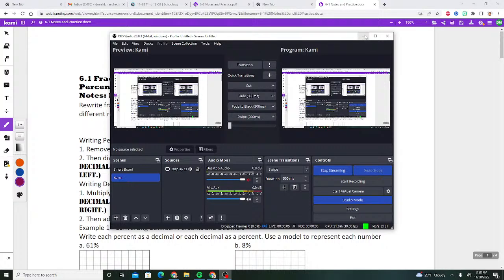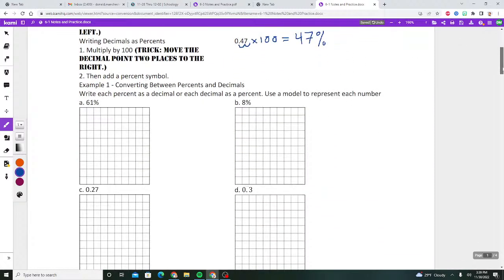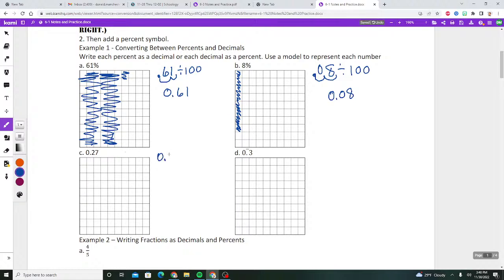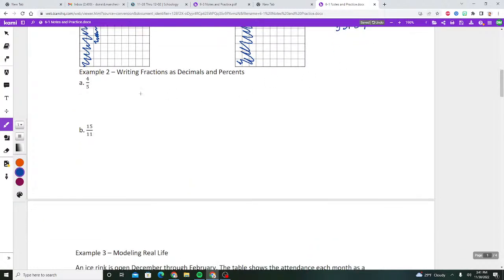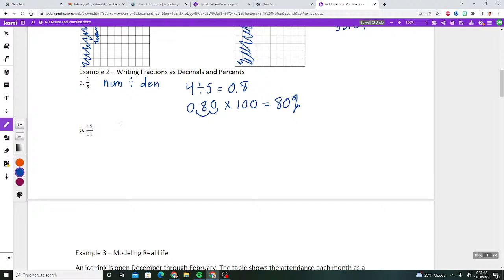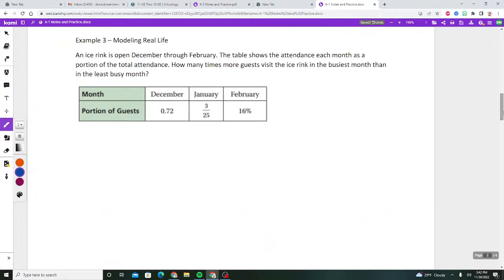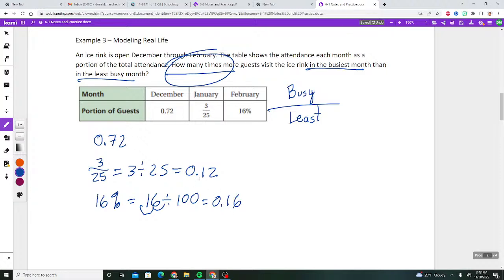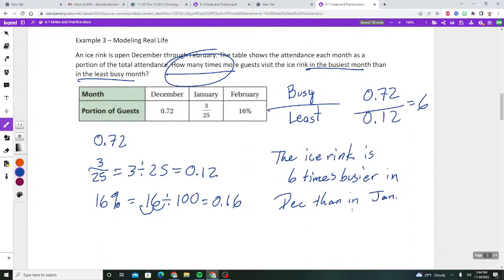6-1 Notes Fractions, Decimals, Percents